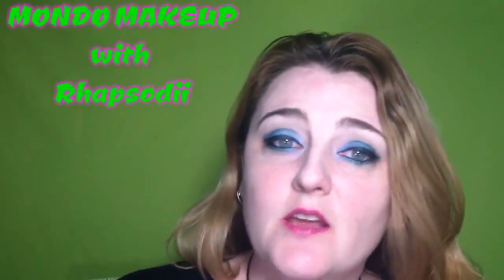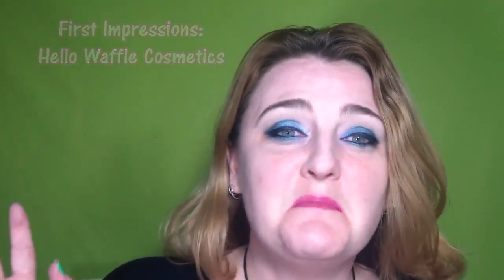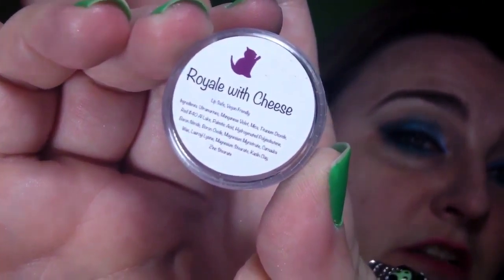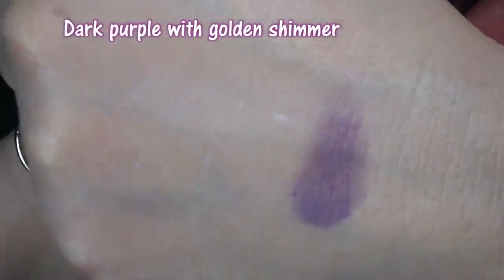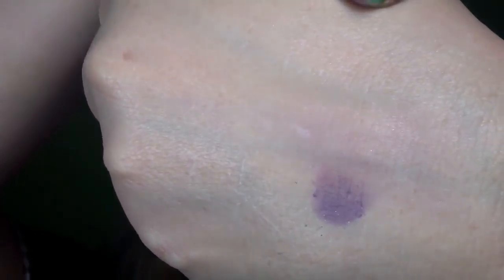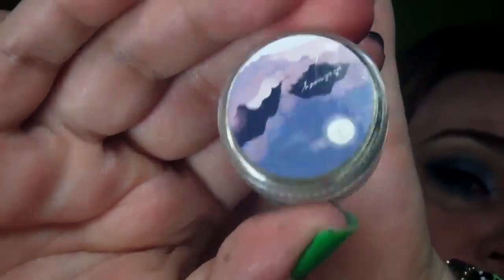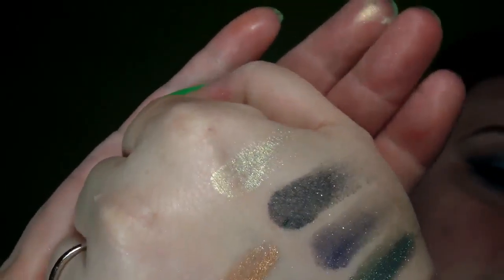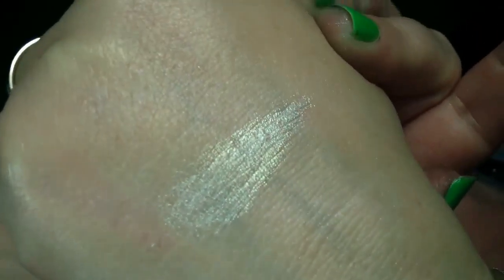Hello Waffle Cosmetics: First Impressions - Eyeshadows, Highlighters, & More (with Swatches)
Please open for full info below!

This is a first impressions/ swatch video of products from indie makeup brand Hello Waffle Cosmetics You can find Hello Waffle

I purchased all of these products with my own money, and all opinions are entirely my own.

I'd also love to hear your comments and suggestions!

For more about indie makeup brands, be sure to check out my comprehensive article

Colors I'm wearing in this video:
eyeshadow - Devinah Cosmetics' "Rapture," "Mermaid," and "Mist," Looxi Beauty's "Prom Queen" & "Omega," and Urban Decay's "Sin"
lip product Hello Waffle's "Orchid"
nail polish - Illamasqua's "Nurture"